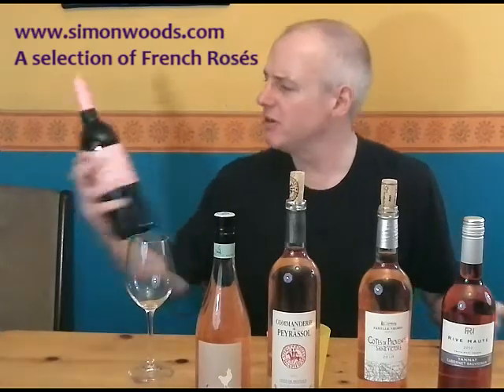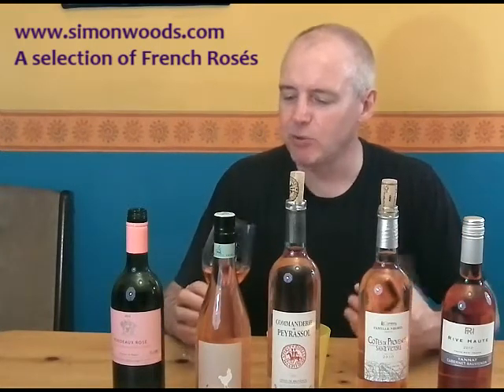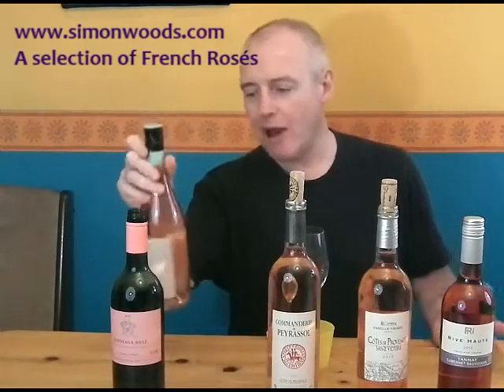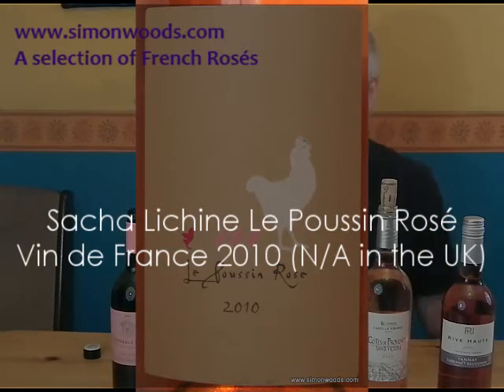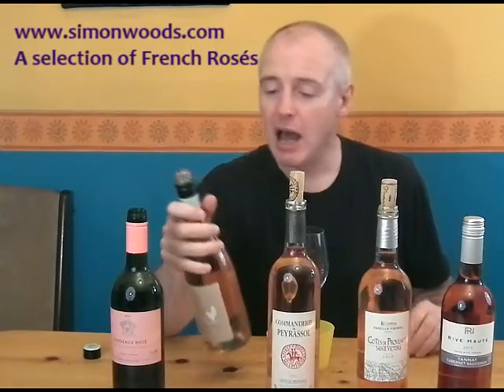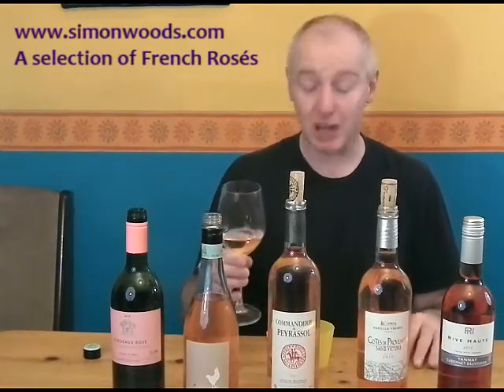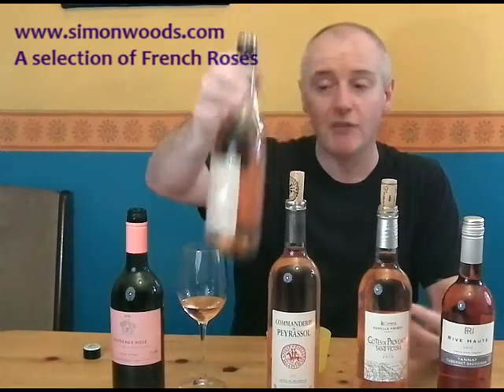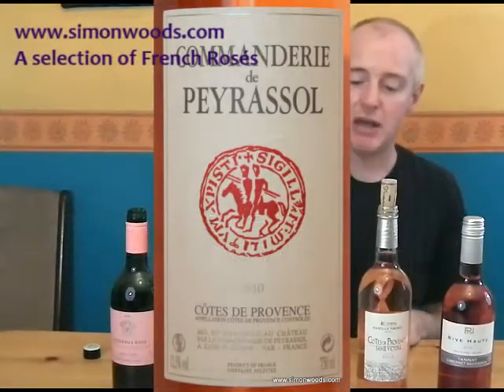Wine with Simon Woods: Rose Wines from southern France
Simon Woods samples a selection of pink wines from various bits of the southern half of France